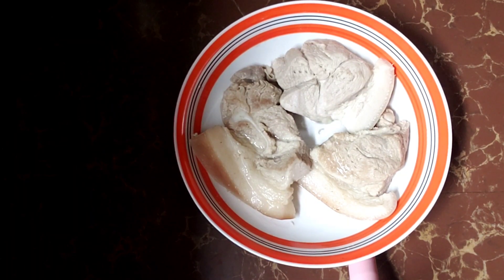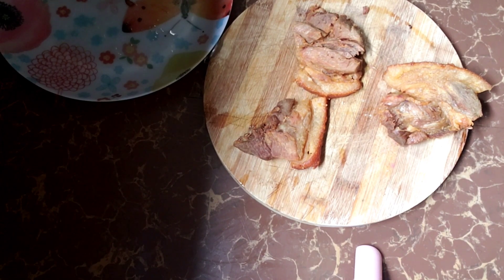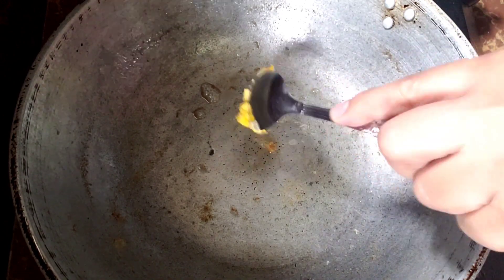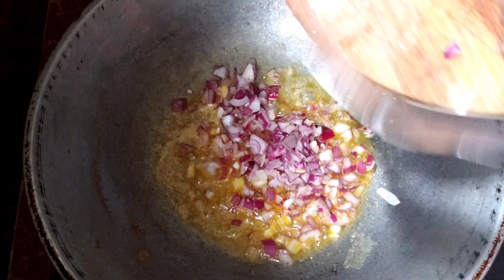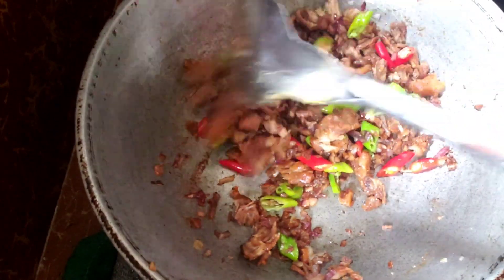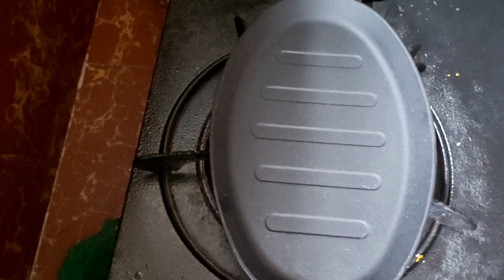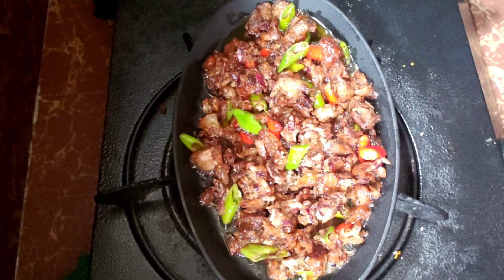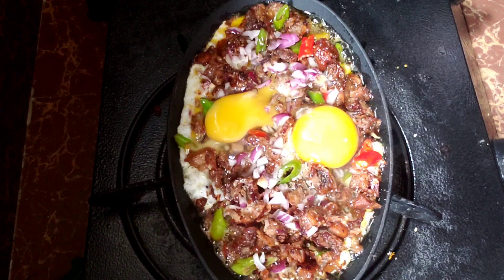Ganito ang gawin nyo sa pork Sisig sigradong masasarapan kayo.